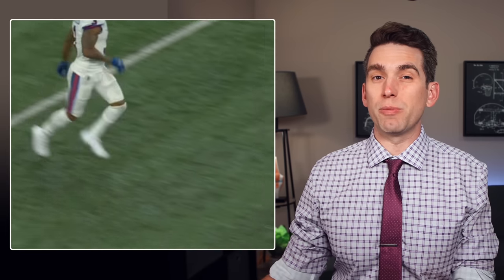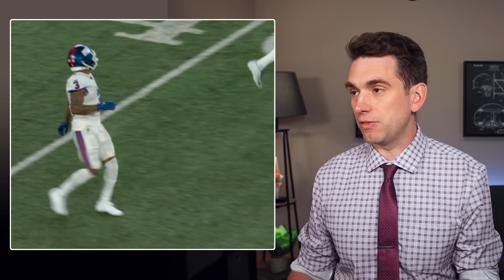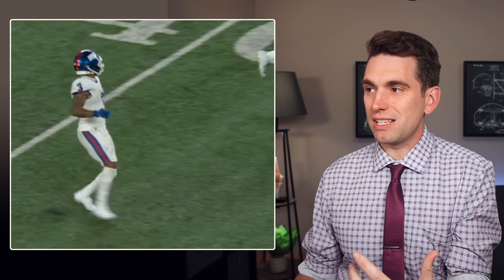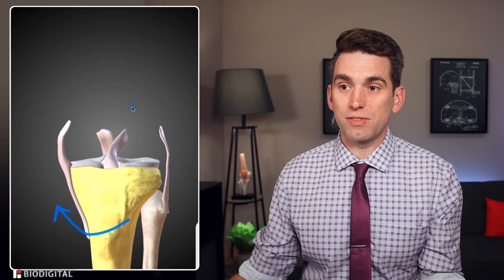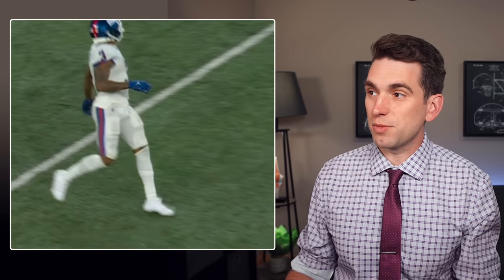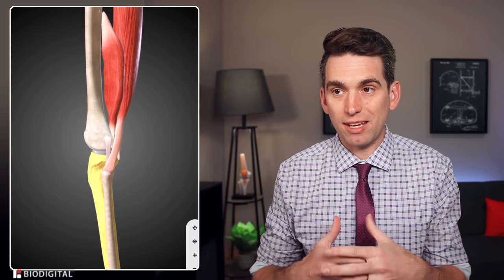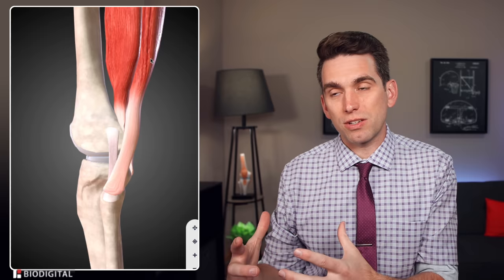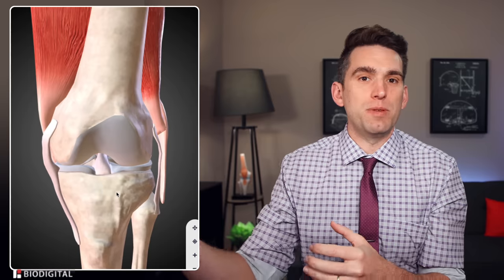Sterling Shepard Tore His ACL in One of the Strangest Ways Ever - Doctor Explains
You aren't alone in thinking that Sterling Shepard's ACL tear was extremely unusual.